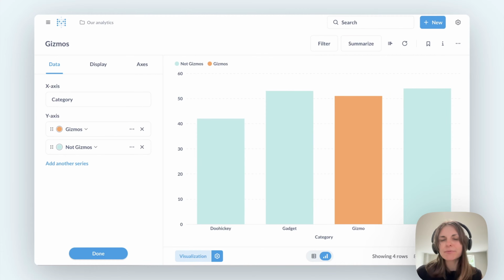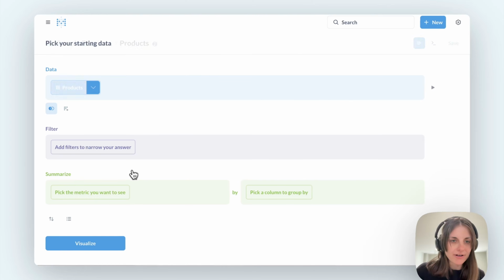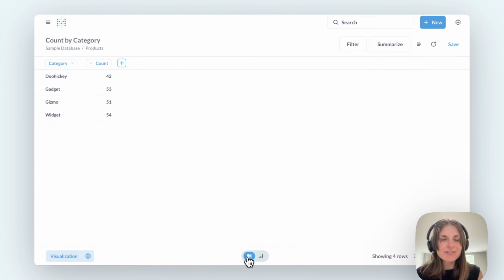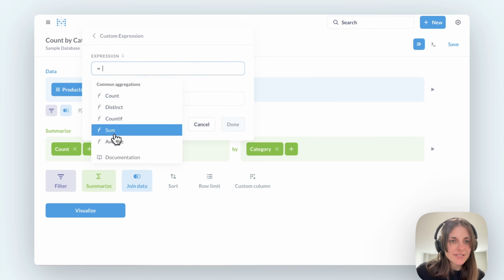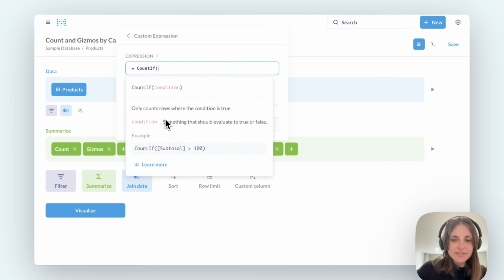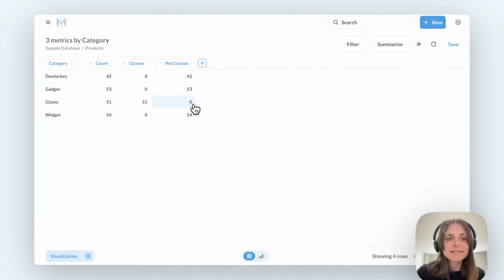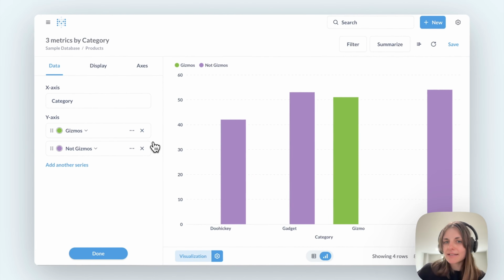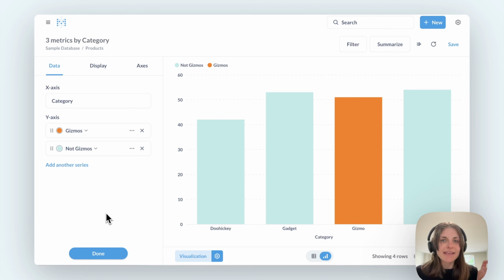Highlight one bar in a bar chart | Metabase tutorial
Learn how to highlight a single bar in your bar chart (also works for row charts!)

0:06 Chart that we're going to make
0:27 Start a new question
0:50 What determines the number of colors
1:30 Adding more series
2:34 Stacking the chart